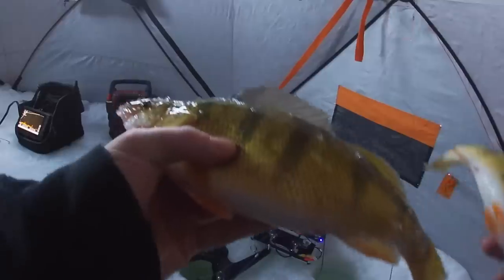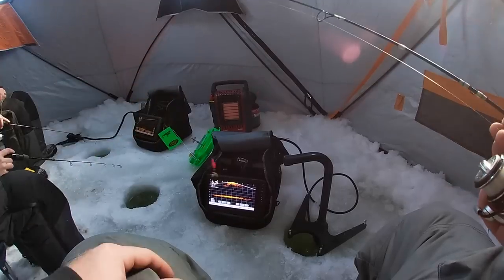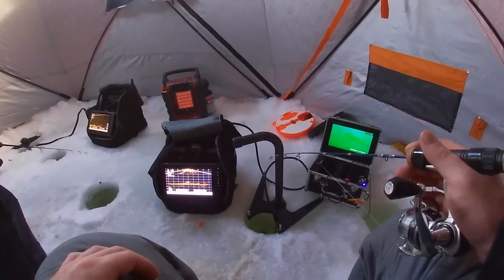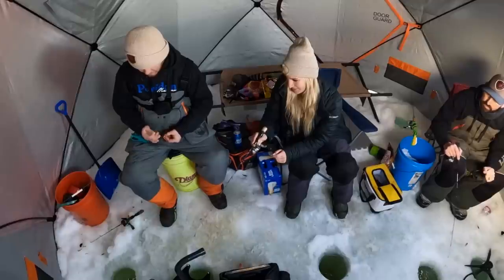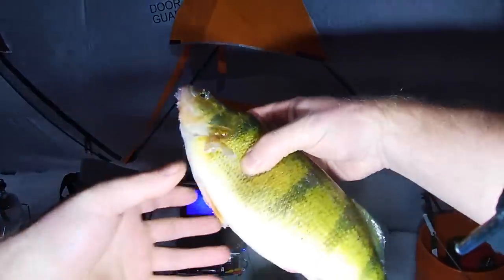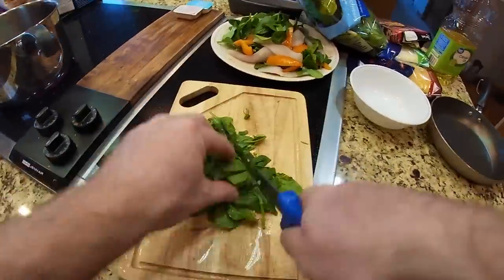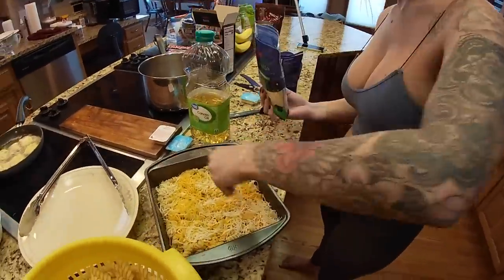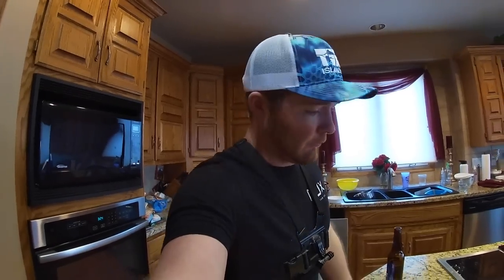ICE FISHING Giant Lakes w/ Panoptix for TASTY FISH!!! (Underwater Footage!!)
ICE Fishing for Tasty FISH with Underwater Footage turned into a CATCH CLEAN COOK & TASTY Meal!!